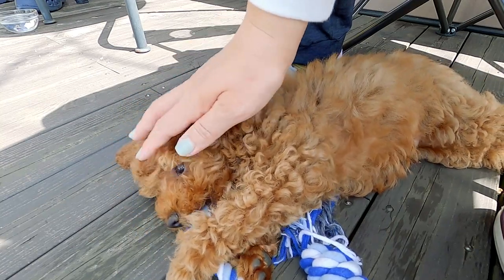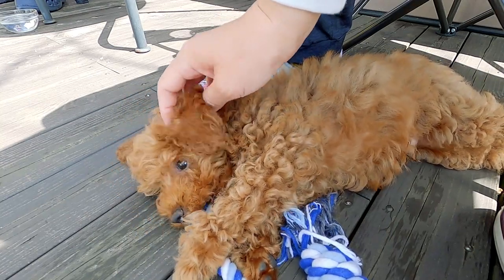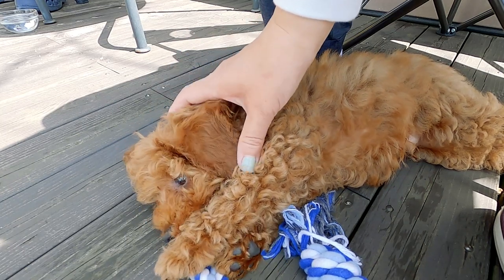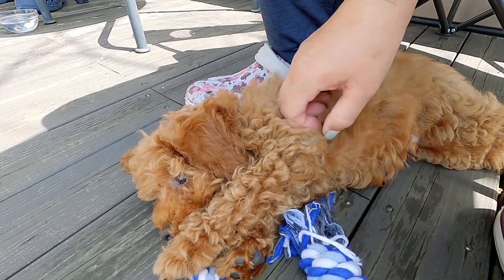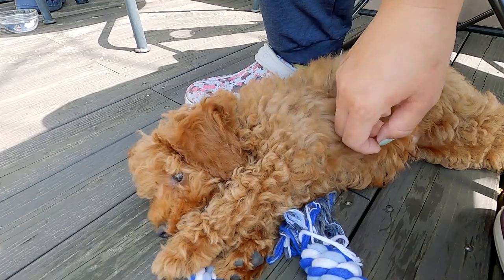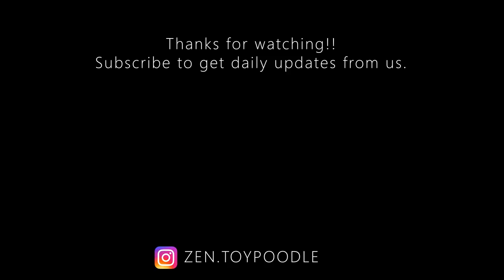Toy Poodle Puppy and Little Giraffe | Life with ZEN the Dog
Hi! Thanks for visiting our YouTube channel.
ZEN is a Toy Poodle boy dog who loves to run around and do all the puppy things. He was born on January 4, 2021 in Japan.

Puppies grow fast. ZEN sometimes gains 100 grams (35 oz) over a night! This channel is all about him.

About us:
The husband is a dog lover. He had a Flat Coated Retriever, a Toy Poodle and some mixed breed dogs before. The wife is a cat lover. She had never had a dog, but was always curious about living with one.

We have changed our lifestyle in 2020 in the light of COVID-19. Before the novel coronavirus pandemic, we were living in Tokyo, and were at our second house only on the weekend. We now live in the rural area almost fulltime, and finally the dream of living with a dog came true!

Fun facts about the Poodle (from Wikipedia):
- The Poodle, called the Pudel in German and the Caniche in French, is a breed of water dog.

- The breed is dived into four varieties based on size, the Standard Poodle, Medium Poodle, Miniature Poodle and Toy Poodle, although the Medium Poodle variety is not universally recognized.

- Poodles are often cited as a hypoallergenic dog breed. Their individual hair follicles have an active growth period that is longer than that of many other breeds of dogs; combined with the tightly curled coat, which slows the loss of dander and dead hair by trapping it in the curls, an individual Poodle may release less dander and hair into the environment.